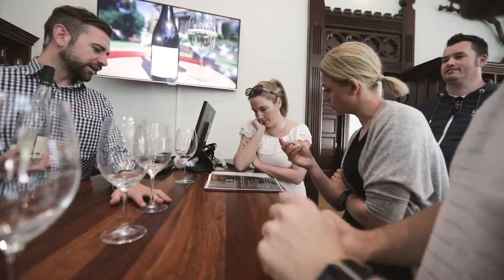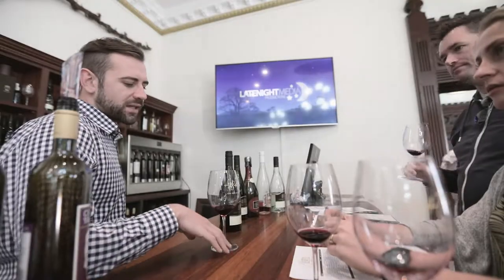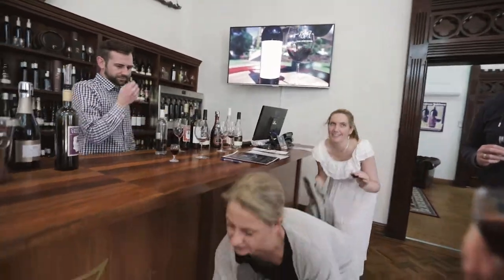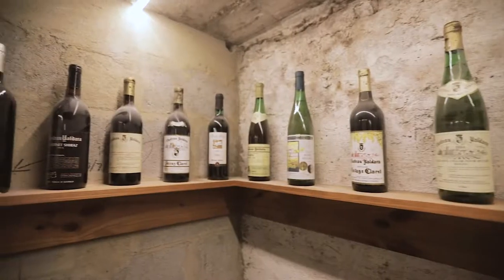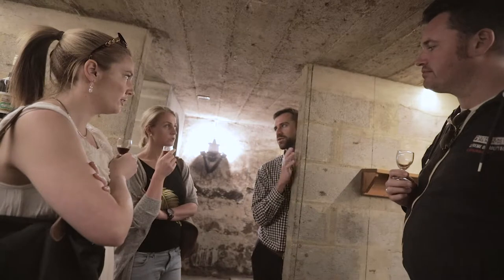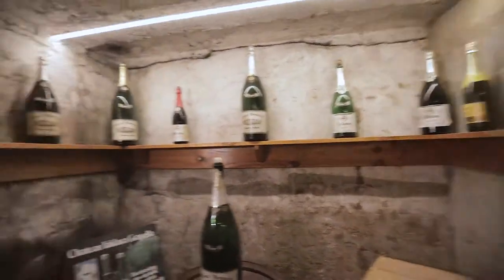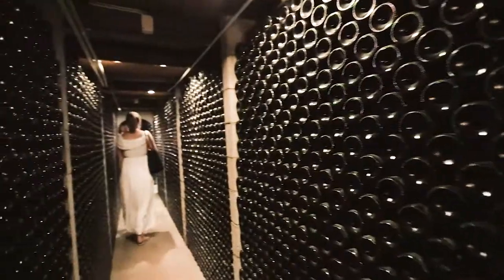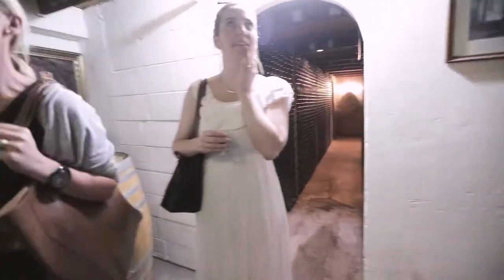The hidden tunnels of the Barossa Valley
We sent out a Tweet that we were visiting Barossa Valley and Chateau Yaldara replied and suggested we come and see them and we certainly were glad we added such an interesting winery to our trip.